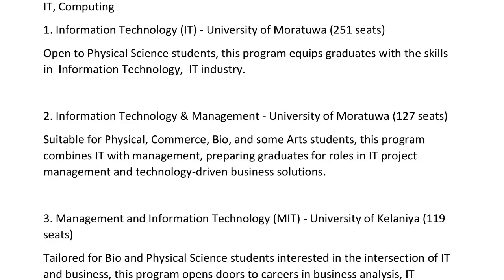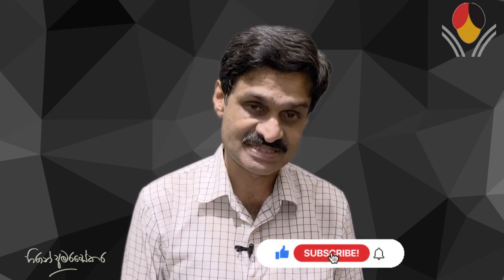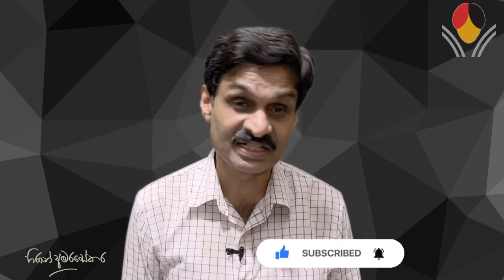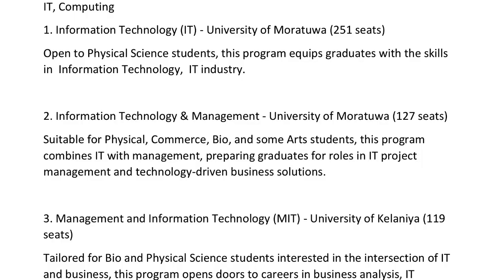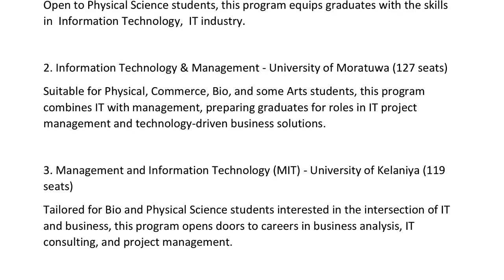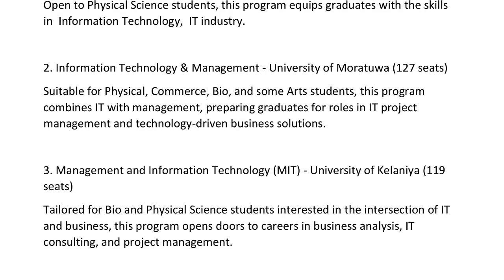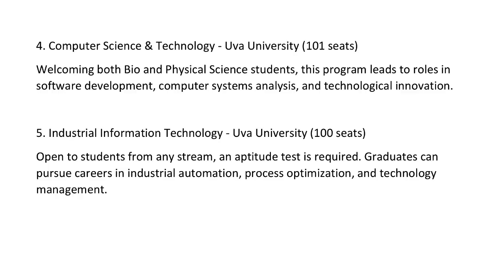University Degree Courses for All A/L Streams ඔනෑ විශය ධාරවකින් කල හැකි විශ්ව විද්‍යාල පාඨමාලා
University degree Courses Open to different A/L Subject Streams in Sri Lanka

0:00 start
0:37 Job prospects
1:04 IT, Computing
5:03 Law
5:42 Design, Architecture
6:45 Hospitality, Tourism
7:40 Management
10:57 Science and Technology
11:28 Sports
QS
12:13 Film, Music
12:54 Marine, Water Science
13:32 Wickramarachchi campus